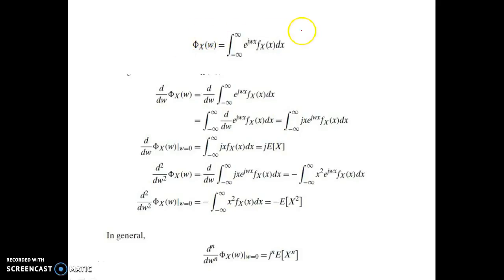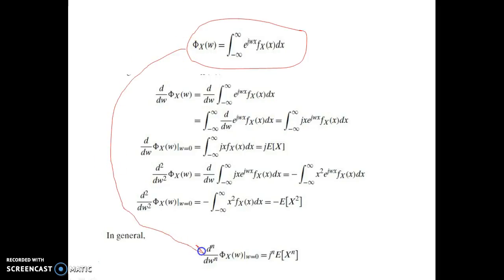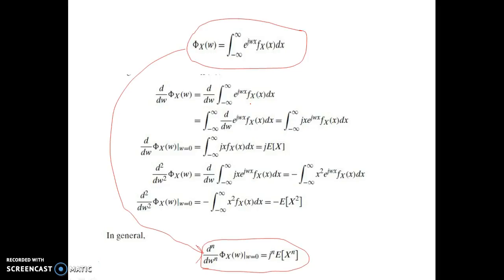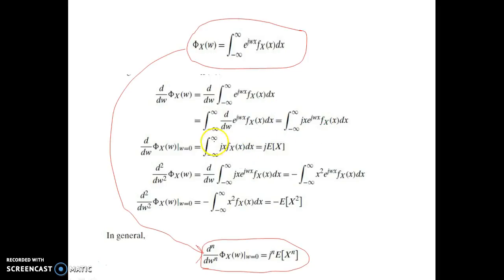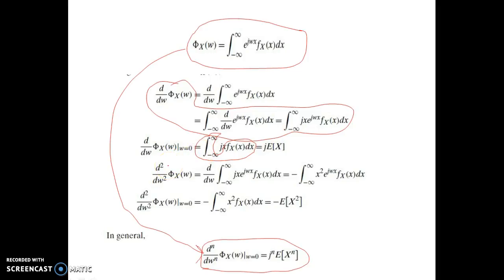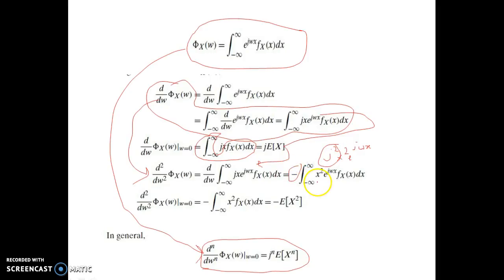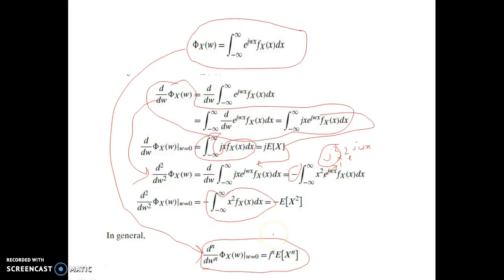EEE 255: Moment Generating Property of CFs